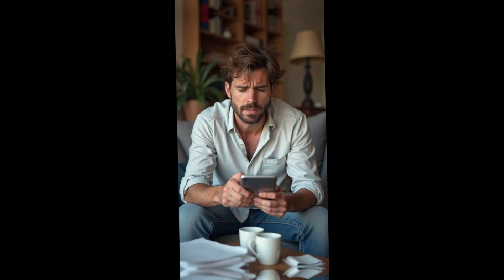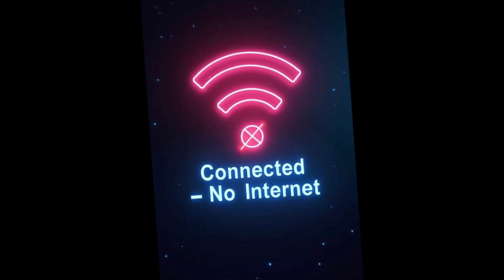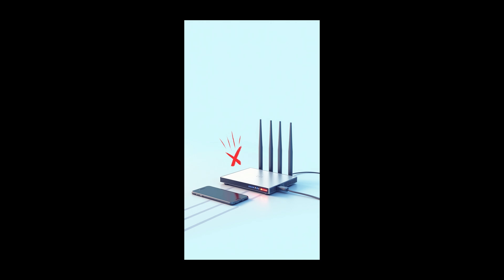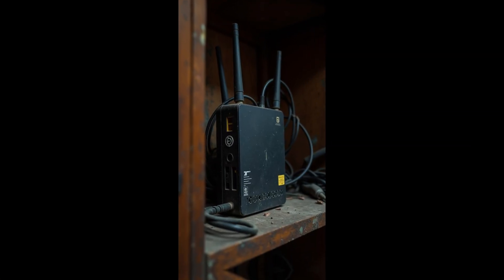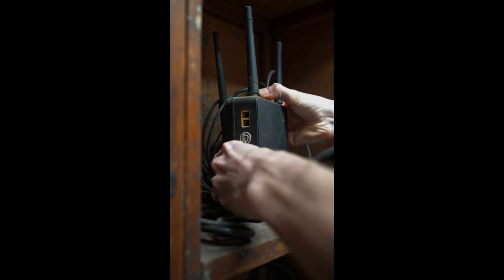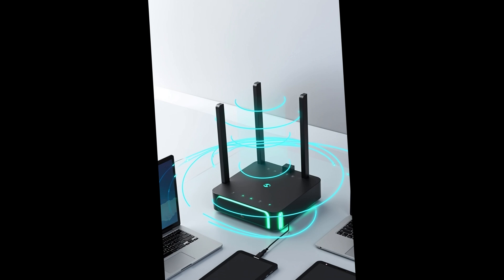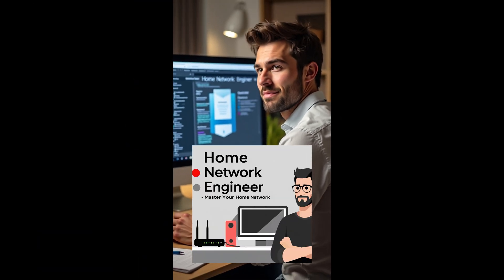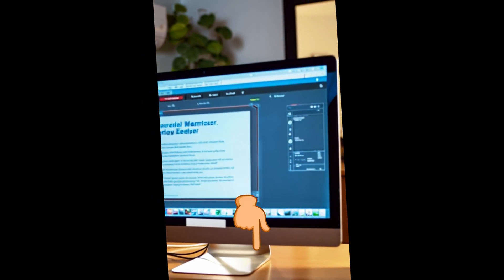Why Won't My New Device Connect To The Wi-Fi?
🧠 Home Networking Articles: Become A WiFi Brainiac!

Frustrated that your new device won’t connect to Wi-Fi—even though everything else works just fine?
You’re not alone. In this short video, I’ll show you one of the most common mistakes people make when setting up a new device... and the super simple fix that usually solves it in seconds.